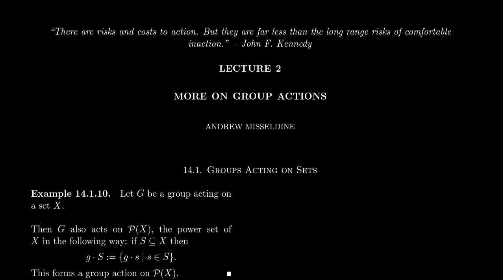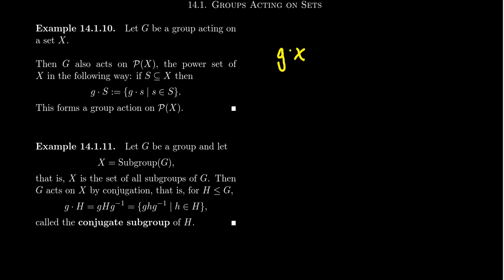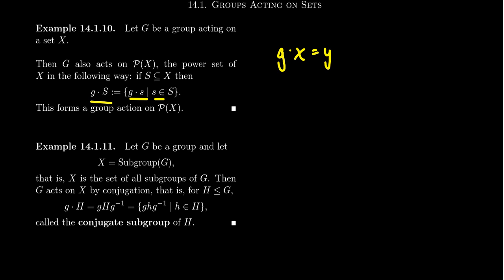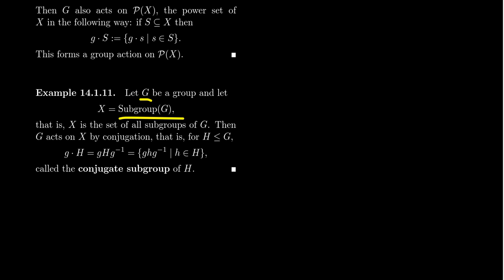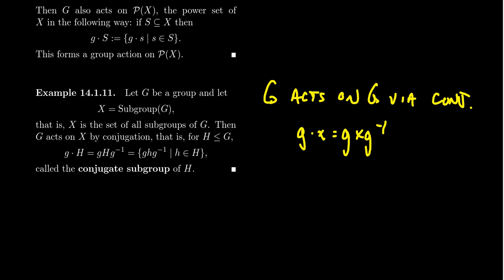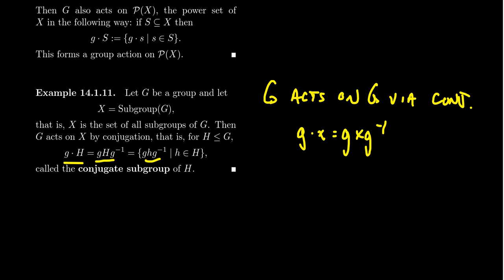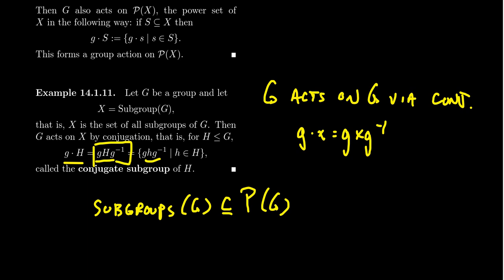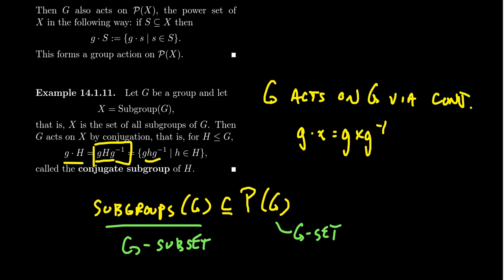More Examples of Group Actions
In this video, we present some more examples of groups acting on sets. More particularly, in this video we provide some examples of groups acting on sets of sets.